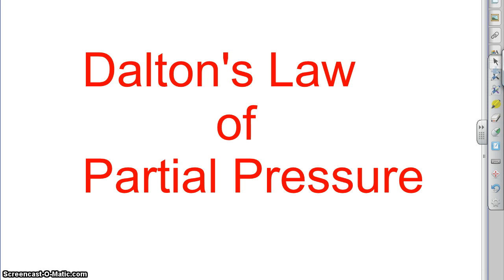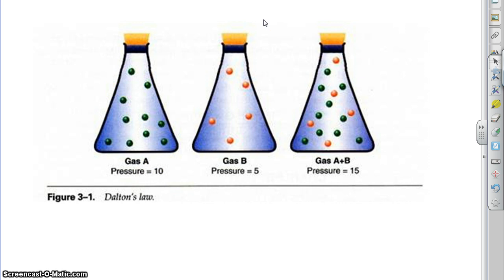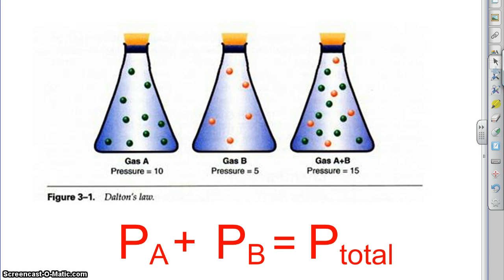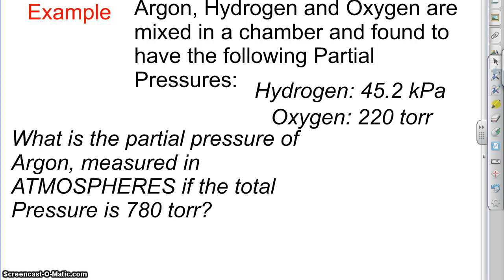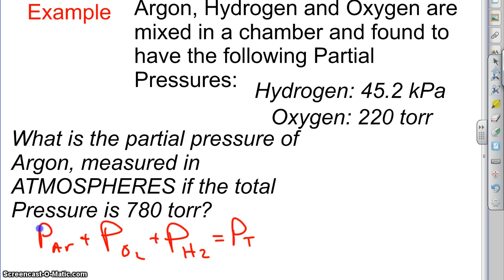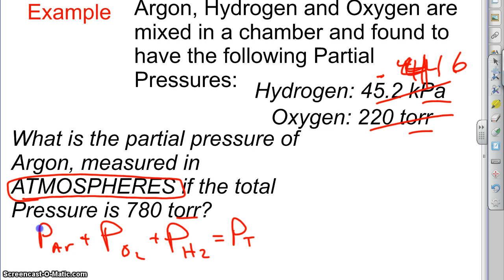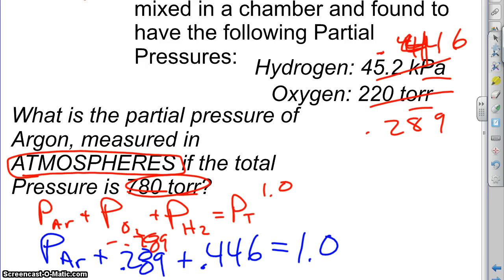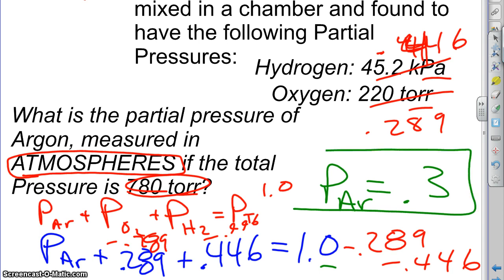Dalton's law of partial pressures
How to find partial pressures for mixtures of gasses.